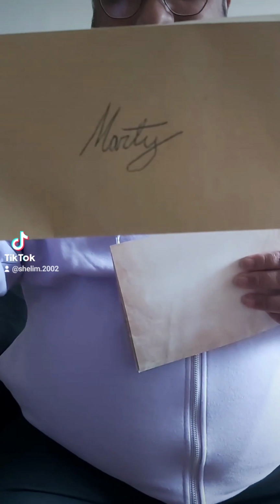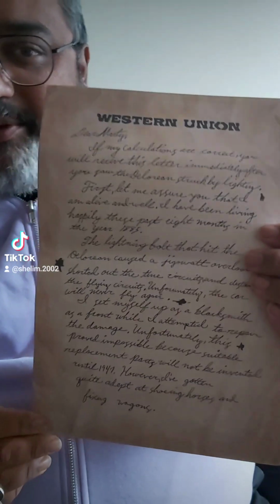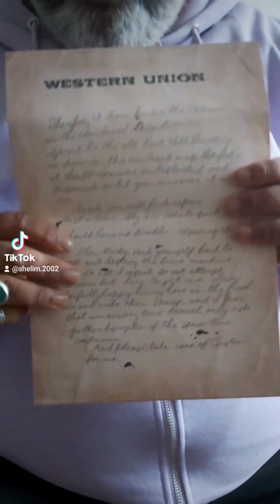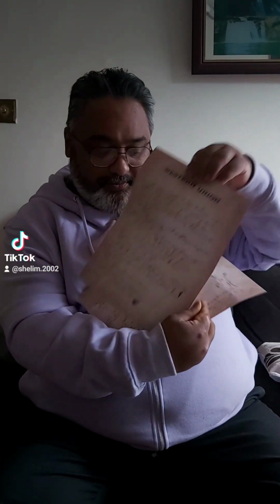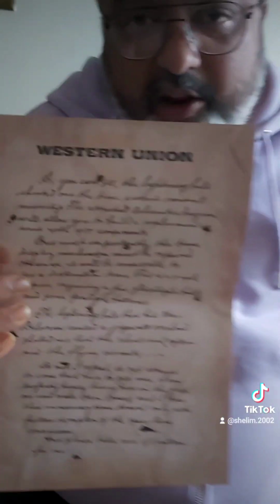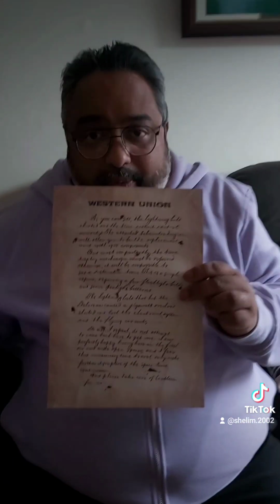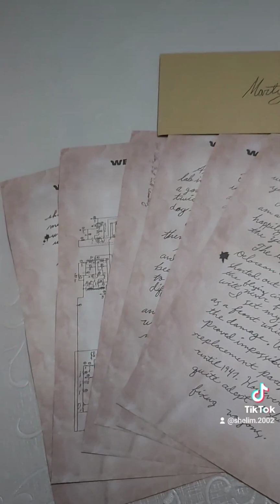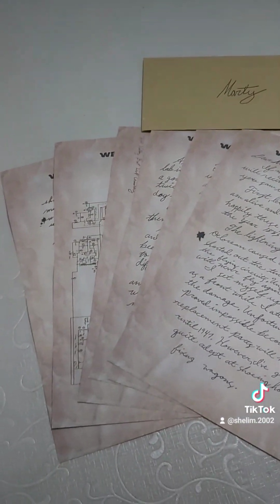Part 2 of my Back to the future movies collectable items.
The letters from the back to the future movies.